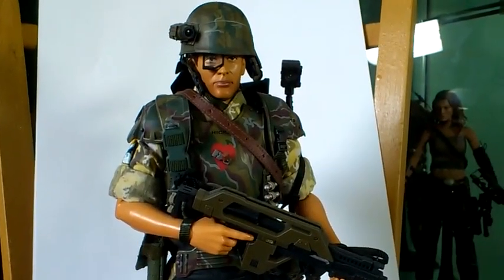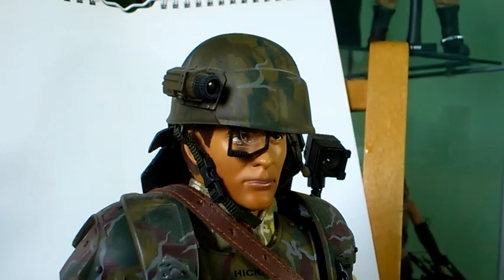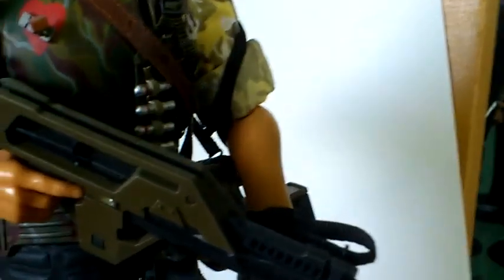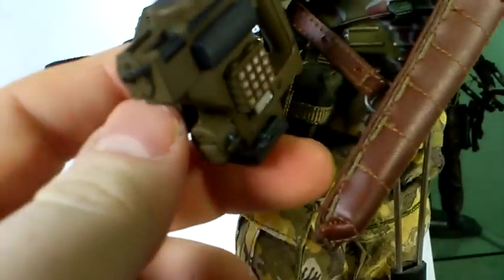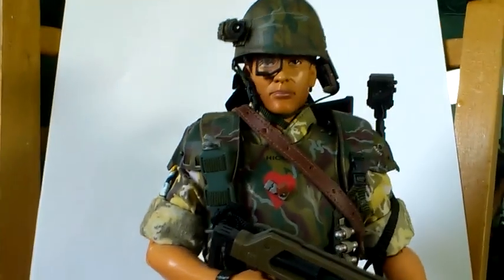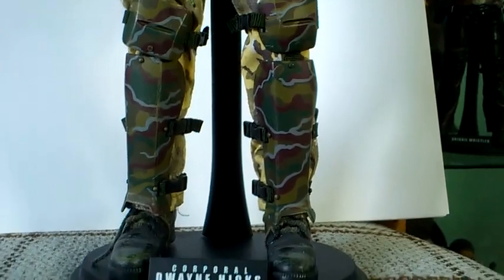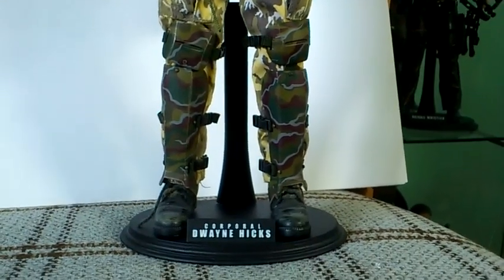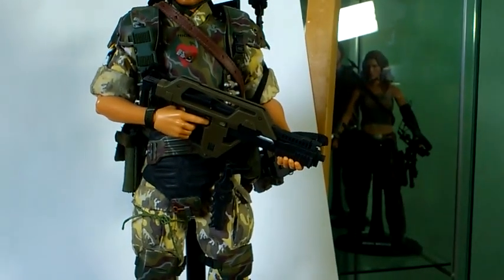Marines part 5-Corporal Hicks by Hot Toys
Part 5 of my space marines figures.